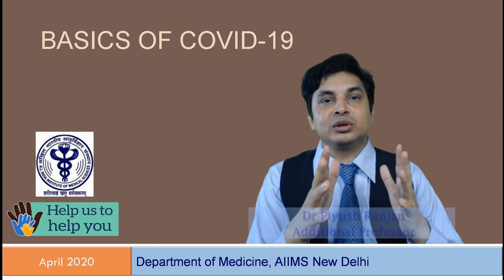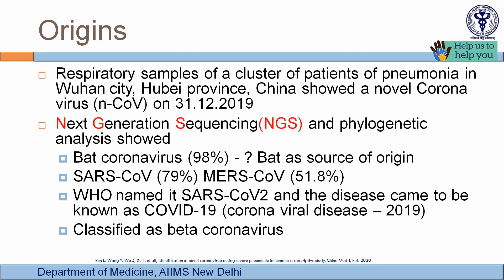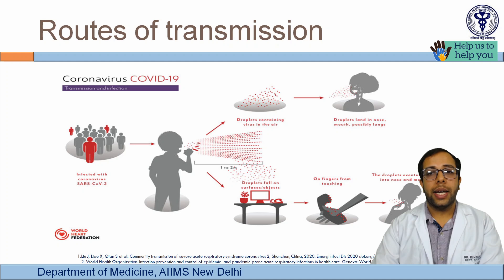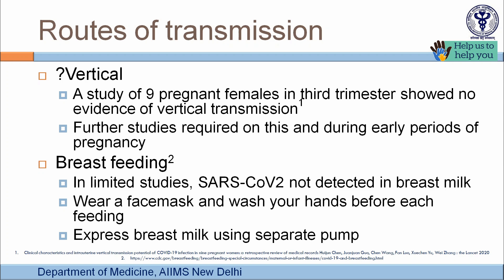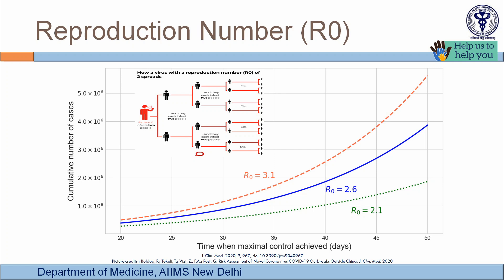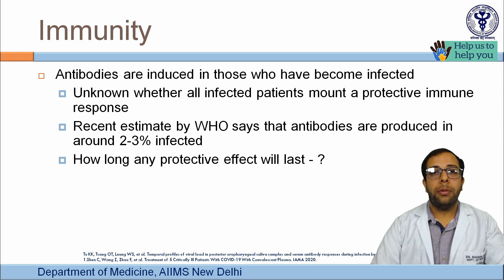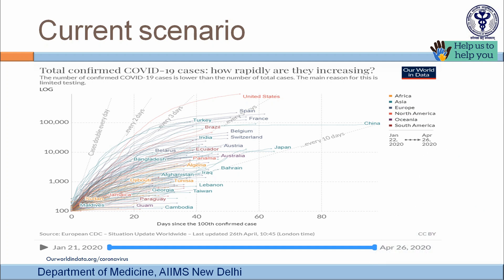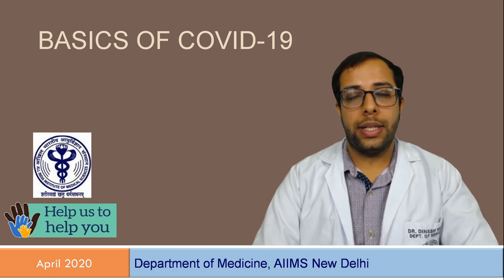BASICS OF COVID-19: EPIDEMIOLOGY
Department of Medicine, AIIMS, NEW DELHI has developed resources in the form of videos on basic concepts on the ongoing pandemic of COVID-19 including epidemiology, clinical features, diagnosis, management, complications, and prevention for general practitioners and medical students.
These videos have been made with an academic intent with no intention for copyright impingement whatsoever.
Queries regarding these topics on COVID are welcome and will be answered promptly in the comment section and viewers are advised to have an interactive discussion in the comments section to further improve knowledge.